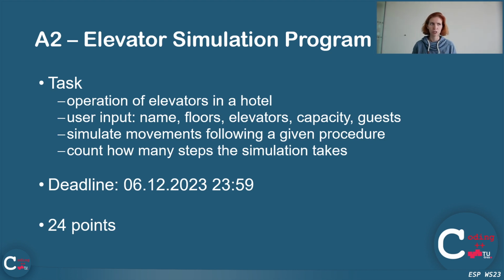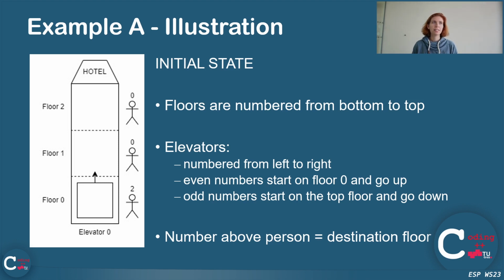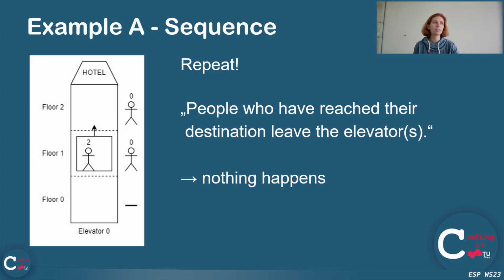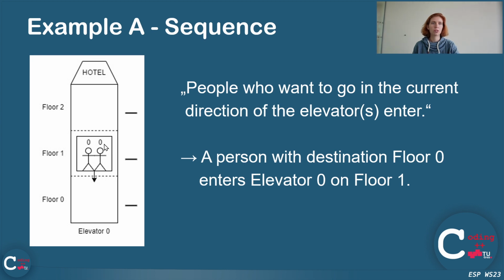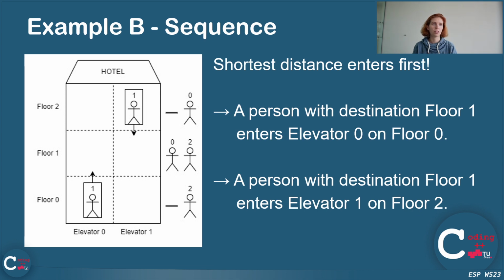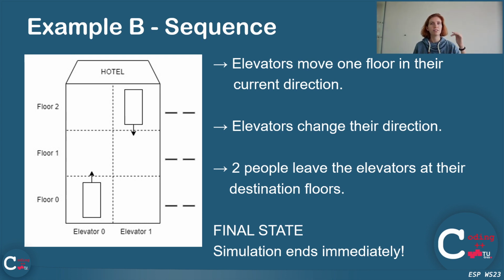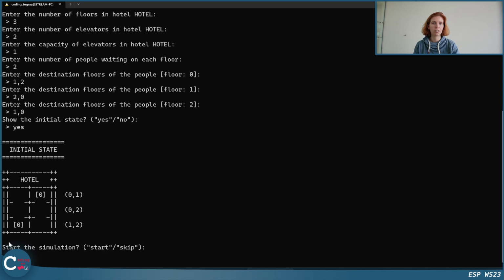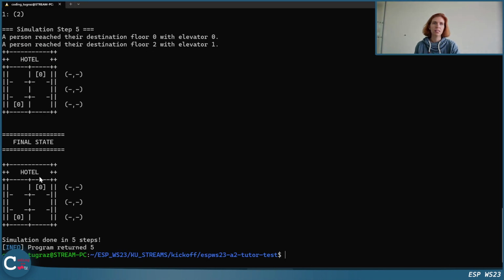ESP - Assignment 2